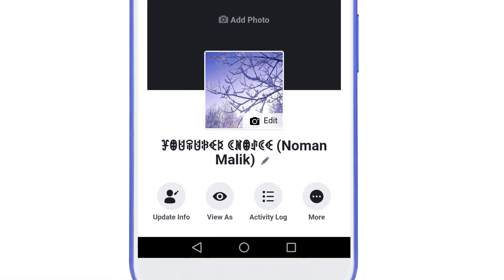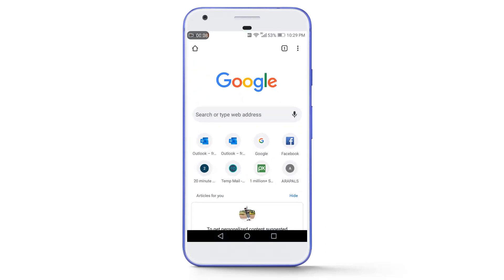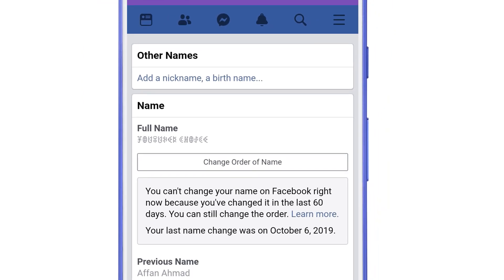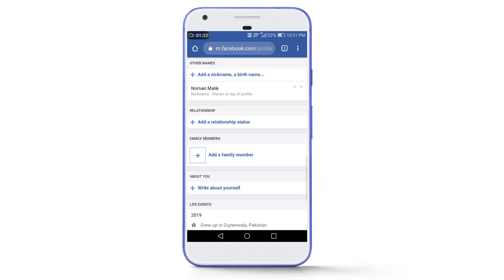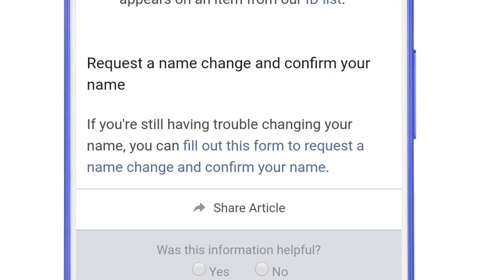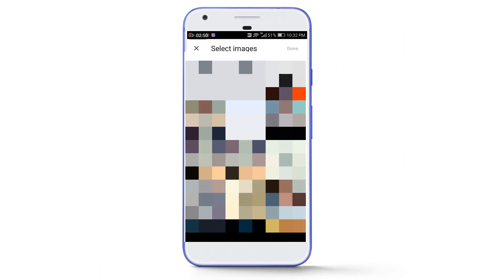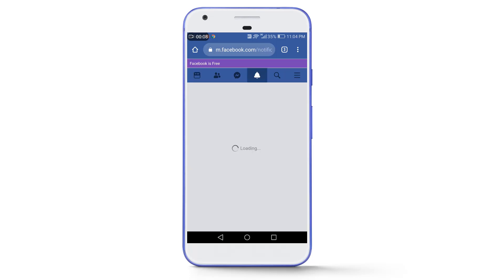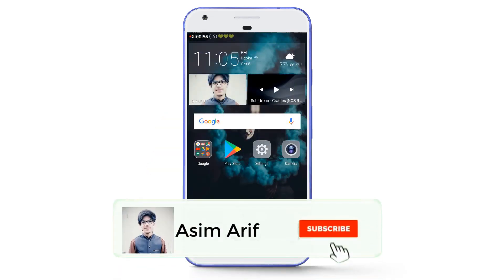Change Facebook Name Before 60 Days || How to Change Name On Facebook Without Waiting For 60 Days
Change Facebook Name Before 60 Days || How to Change Name On Facebook Without Waiting For 60 Days || English

Topics Covered in this Video:

1)Facebook Name Change
2)how do i change my name on facebook after the limit is reached
3)Facebook Name Change Under Limit
4)how do i change my name on facebook
5)How You Can Change Your Facebook Name Under 60days
6)Change Name Before 60days
7)how to change facebook name
8)facebook name change mobile
9)How to Change Facebook ID Name Everyday
10)change facebook name before 60 days
11)change facebook name without waiting 60 days
12)change facebook name 2019
13)how do i change my facebook name before 60 days
14)how to change my facebook name without waiting 60 days
15)how to change name on facebook before 60 days 2019
16)change my facebook name before 60 days
17)change my facebook name without waiting 60 days
18)how to change facebook name
19)how to change facebook name before 60 days
20)how to change facebook name without waiting 60 days